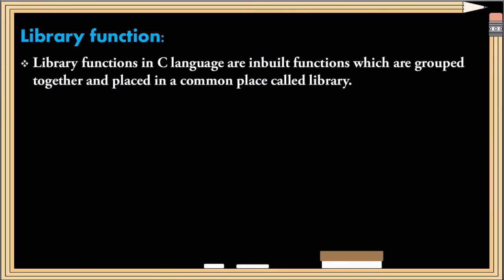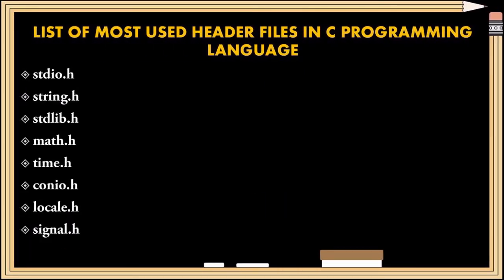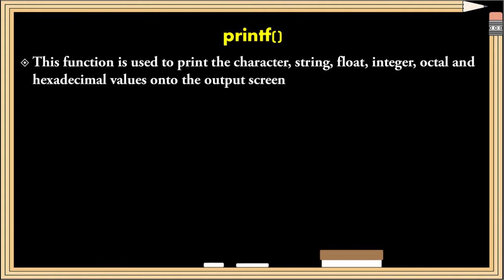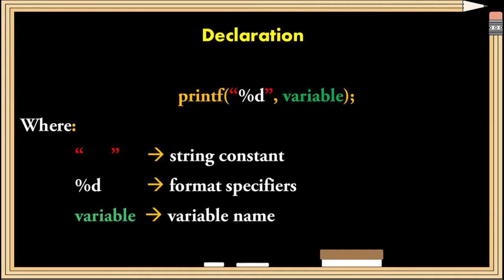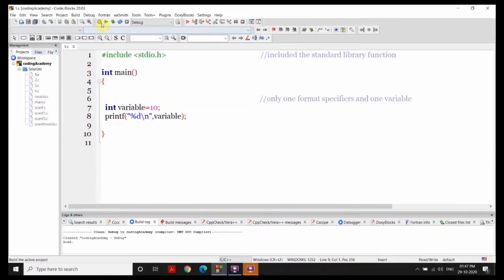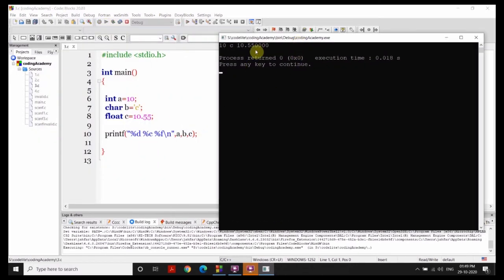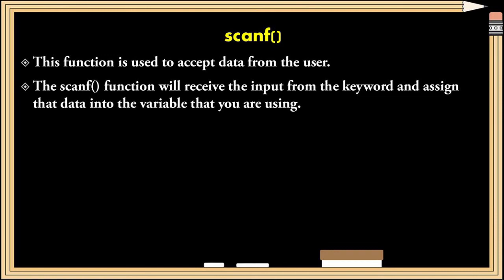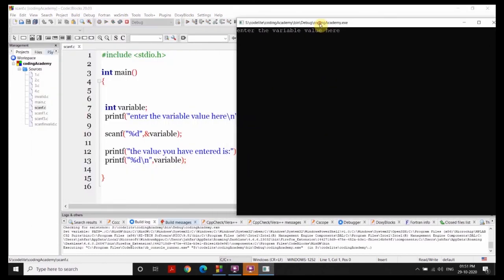Library Function in C | scanf() | Printf() [2020]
Query Solved:
1. Library function
2. scanf()
3. printf()
4. stdio.h